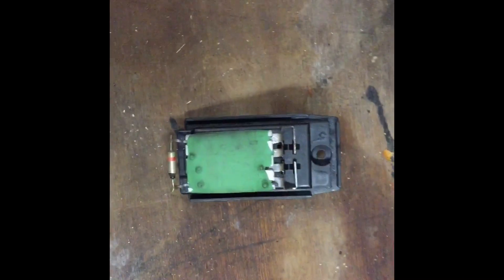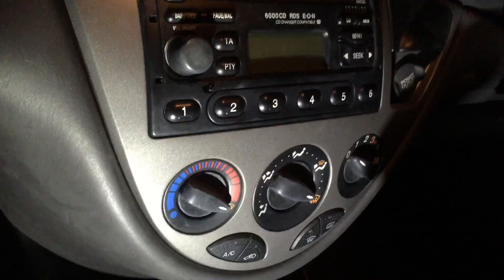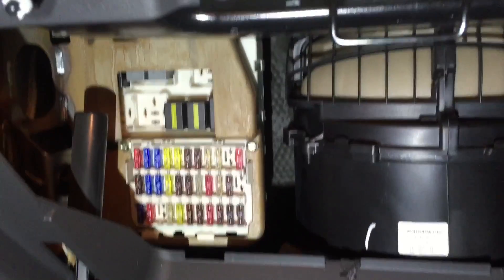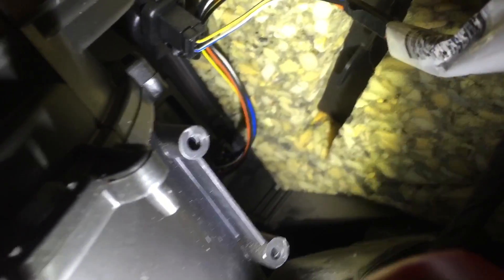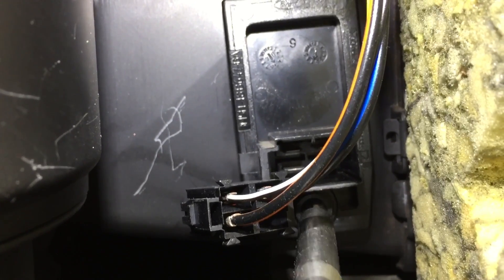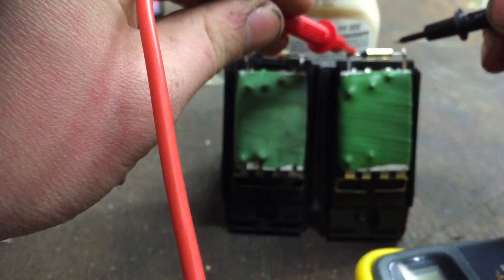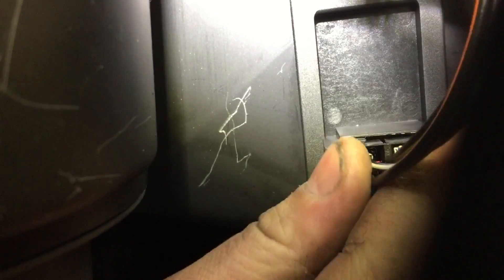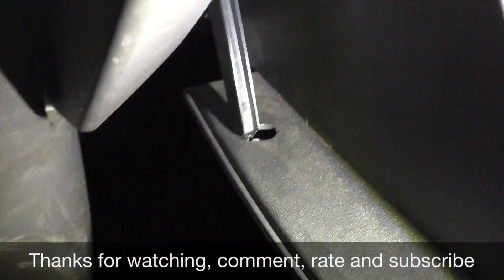Ford Focus, transit, Mondeo heater fan speed resistor diagnostic and replacement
Testing and replacing the heater fan speed resistor on a Ford Focus